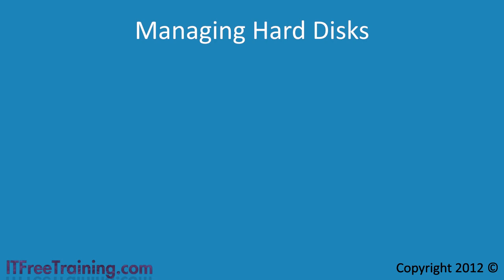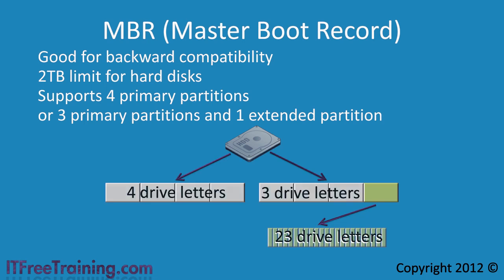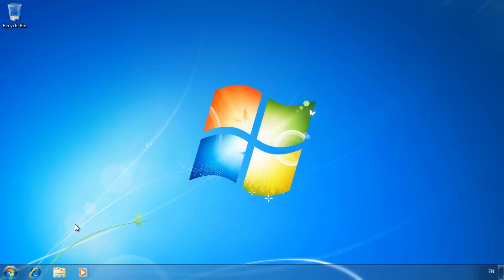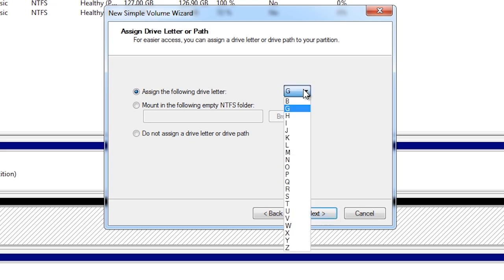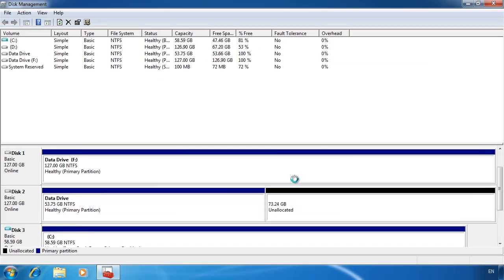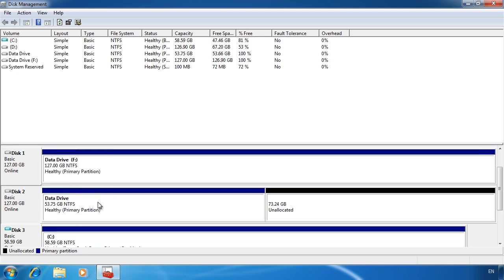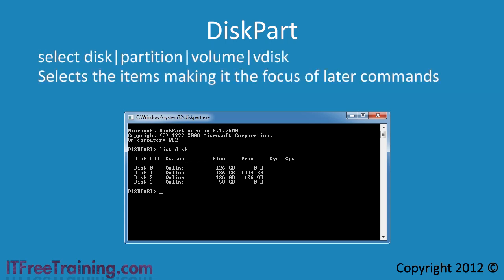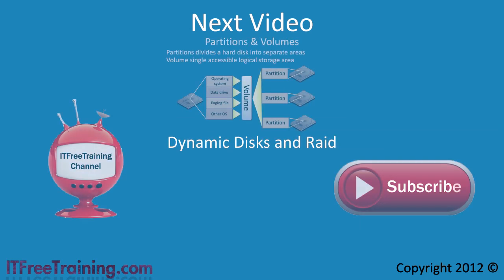MCTS 70-680: Managing disks in Windows 7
When you install a new hard disk in Windows 7, the hard disk must be initiated before it can be used. This creates the basic structure and layout of the hard disk. In this process the partition table is created, which can be MBR or GPT. This video looks at how these partition tables work and how to create them with the disk manager and the command line utility, DiskPart.

Master Boot Record (MBR)
This partition scheme dates back to the MS-DOS days. A hard disk using this partition scheme is supported by any edition of Windows, assuming that it has the support to read the partition. MBR has a limit of 2TB for hard disks. MBR can be used with hard disks greater than 2TB; however, the space past 2TB will be unusable and thus wasted.

MBR supports 4 primary partitions per hard disk. A partition is an area of the hard disk that is divided up for use. To increase the number of partitions on the hard drive, MBR allows one primary partition to be converted into an extended partition. An extended partition can hold an additional 23 partitions. This means you could create 26 partitions on an MBR drive.

GUID Partition Table (GPT)
GPT is the replacement for MBR and offers additional features and better support for new hardware. It supports 128 primary partitions per hard disk and supports hard disks greater than 2TB. In order to boot from a GPT hard disk, the hardware in the computer must be 64bit and the operating system must support it. In some cases, the operating system may still be able to access a GPT hard disk as a data drive.

All operating systems since Windows XP except Windows XP 32bit edition can access a GPT hard drive as a data drive.

Windows Server 2003 with service pack 1 can boot from a GPT hard disk on a computer running Itanium CPU only.

Windows Vista and Windows Server 2008 64bit editions and above can boot from a GPT hard disk.

Converting between MBR and GPT
Windows supports converting between the MBR and GPT partition scheme. Before you can convert the partition from one to the other, all partitions on the hard disk need to be removed. Effectively changing the partition table on the hard disk means that you will lose all the data on your drive.

Demo
To open disk management, run DiskMgmt.msc from the start menu.

The disk manager allows you to perform a lot of different functions. These include the following:

Partitioning and formatting hard disks.
Assigning or changing drive letters for volumes.
Mark partition active: This copies boot strap information to the hard disk. This allows the computer to boot and display the boot loader. The boot loader allows you to select which operating system and the options for that operating system you want (for example, options like safe mode and debugging).
Shrink and expand volume: This allows you to increase or decrease the size of a volume. The operation will only work if there is uninterrupted free space to which you are expanding or shrinking the volume. If the operation is not working as well as expected you may need to defrag the drive before running the shrink or expand command.

DiskPart commands
All the functions that can be run from the GUI disk manager can also be run from the command line with the DiskPart utility. Listed below are some of the commands that DiskPart supports:

list disk|partition|volume|vdisk
select disk|partition|volume|vdisk
create partition primary|logical|extended
clean (Removes all data and partitions without warning)
convert mbr|gpt